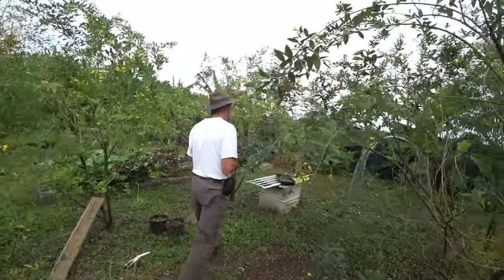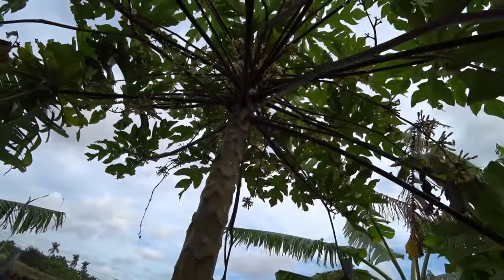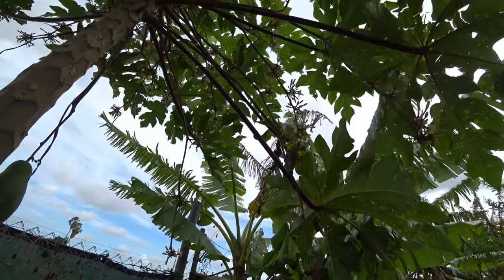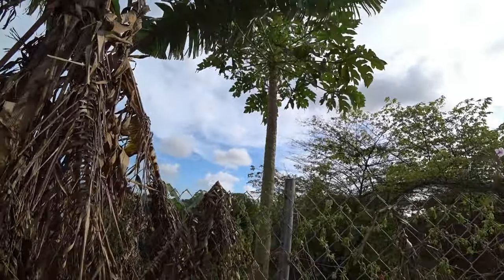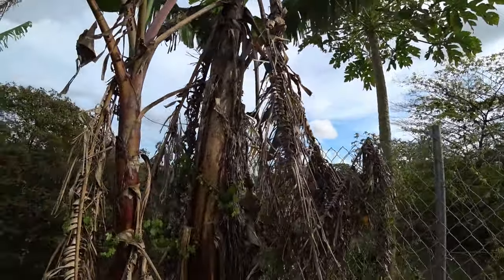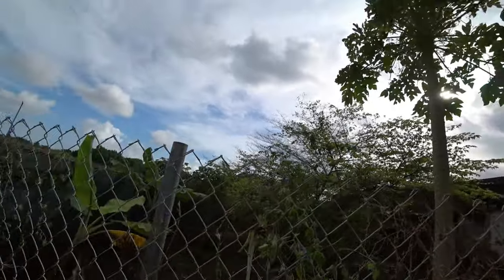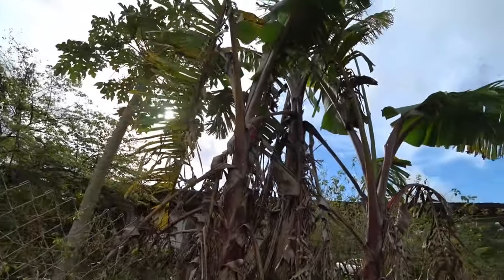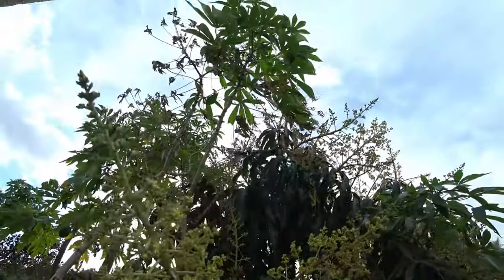Male papaya making fruits!? Nam Dok Mai mango tree making flowers. Part 3 south Florida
Part 3 South Florida, Male Papaya making fruits!

nam dok mai mango tree making flowers!